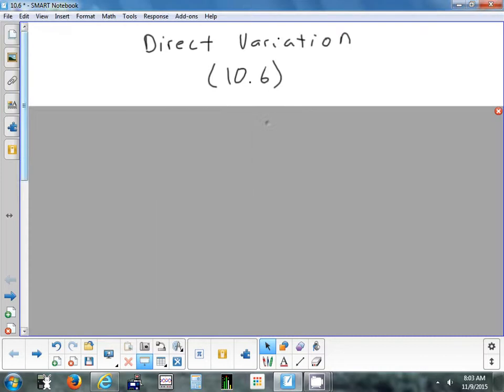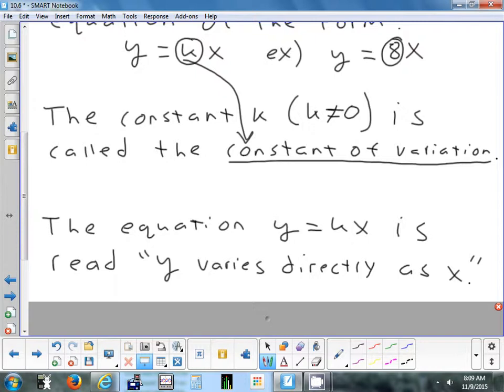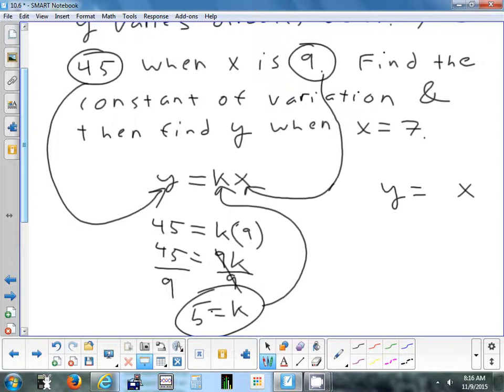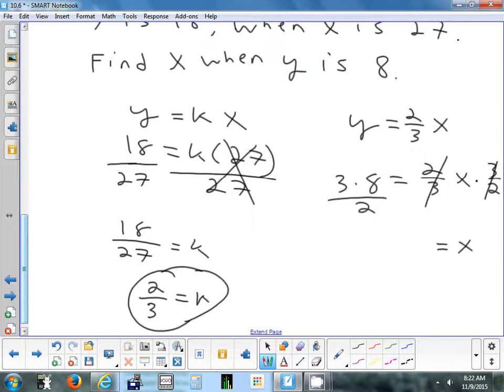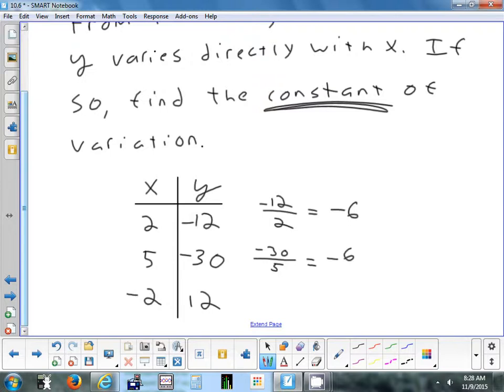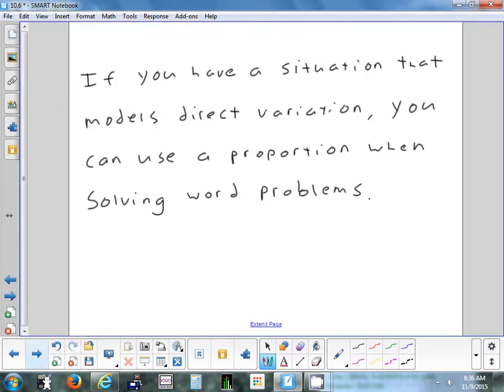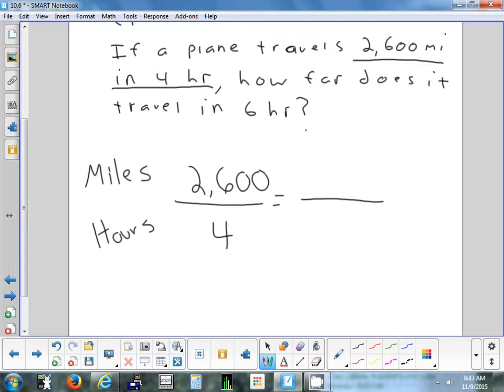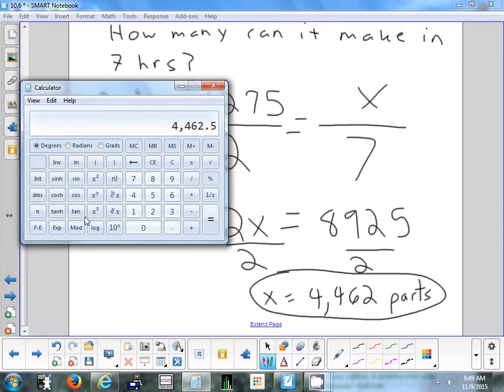10.6 Direct Variation 11-9-15